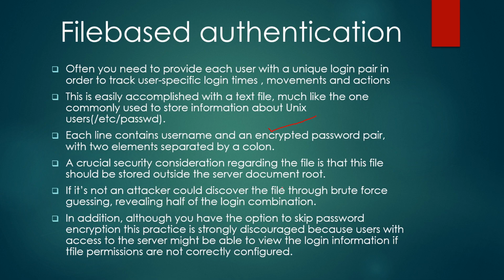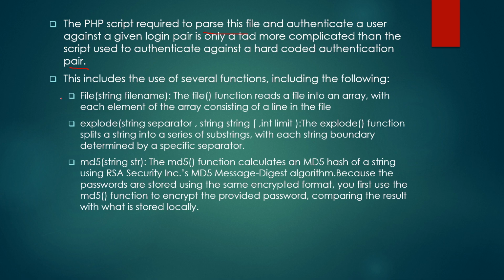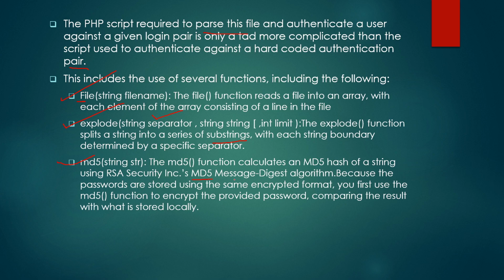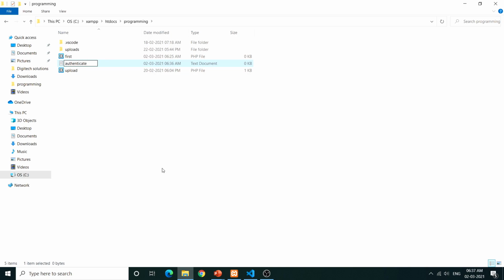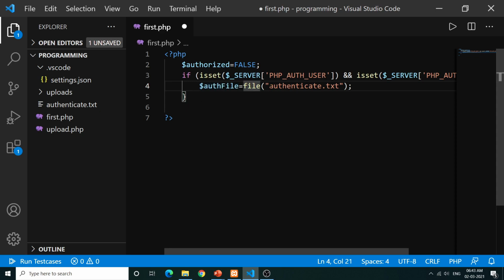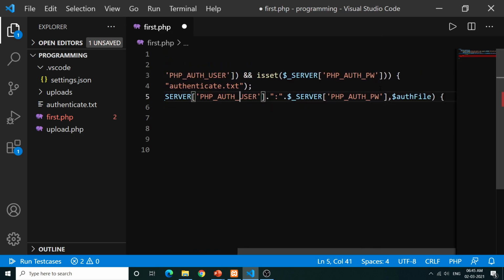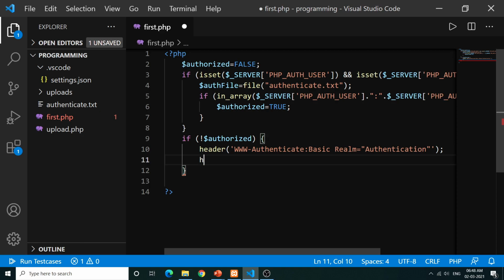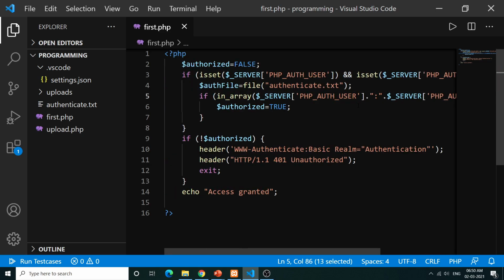How to Implement File-Based Authentication in PHP